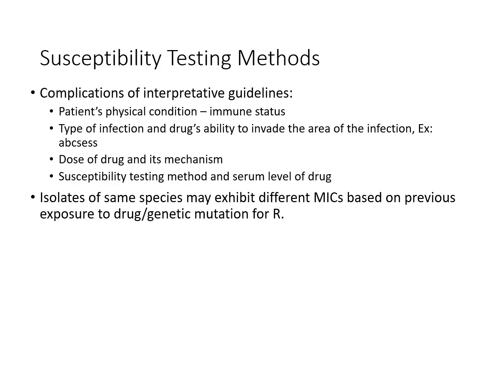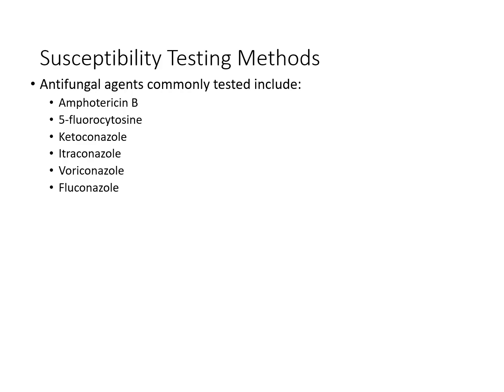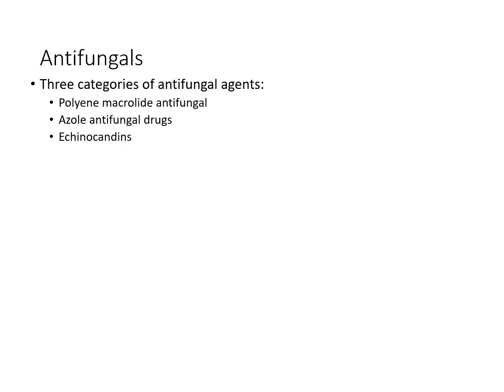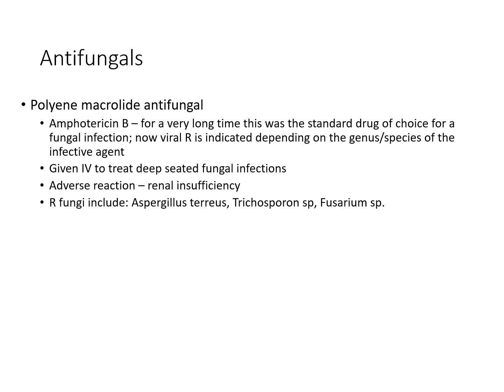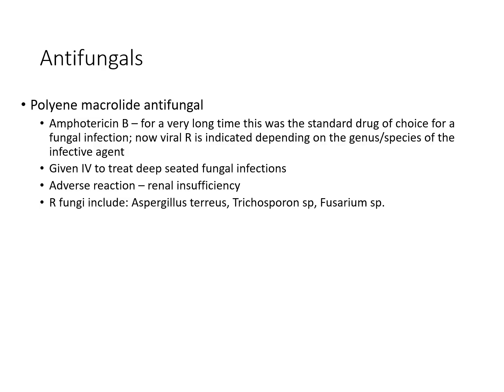Antifungal Susp Testing , Therapy, and Prevention